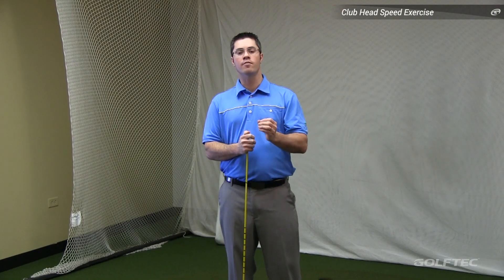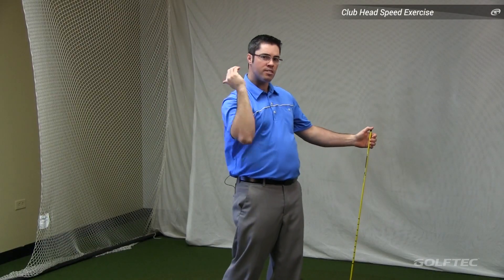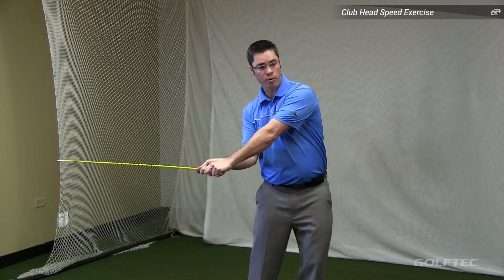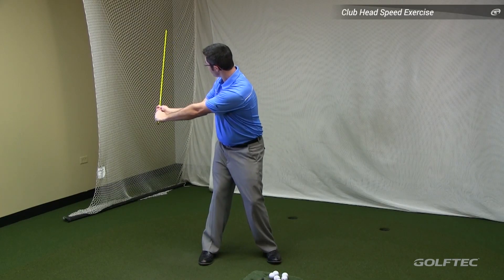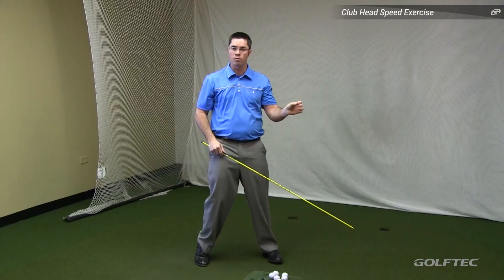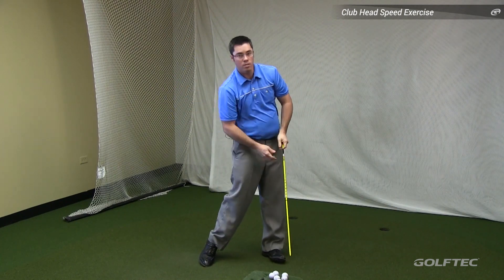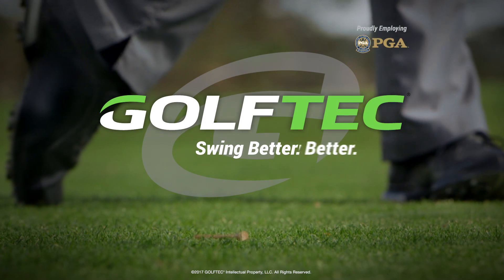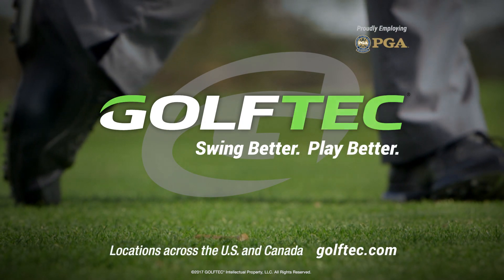The Clubhead Speed Exercise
Got clubhead speed? This exercise can help you swing the club faster and hit the ball farther by feeling what truly helps to create more distance.